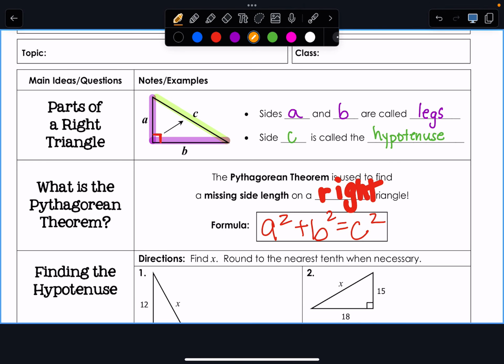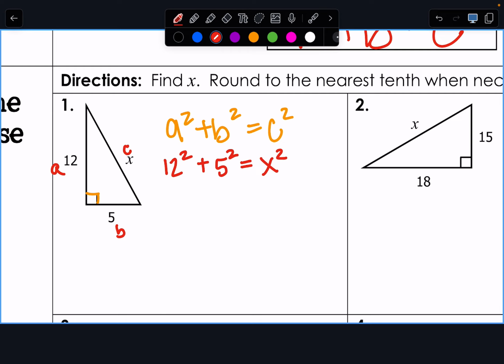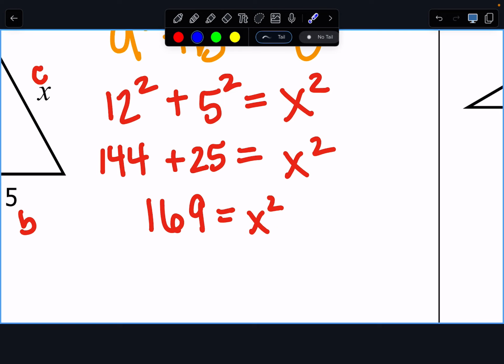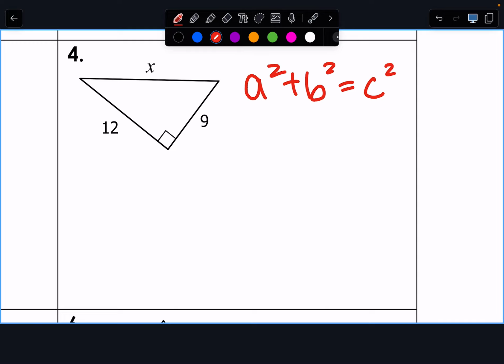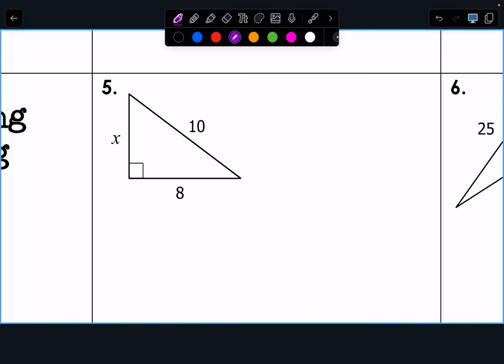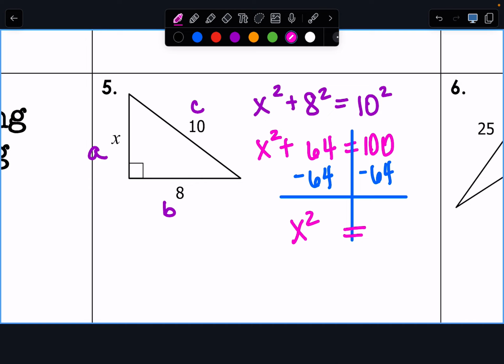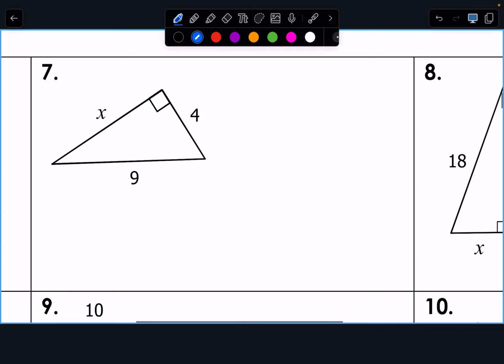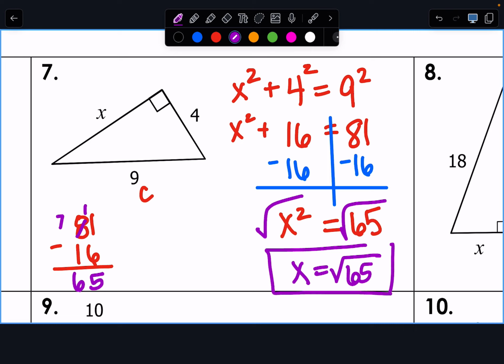February 3, 2025